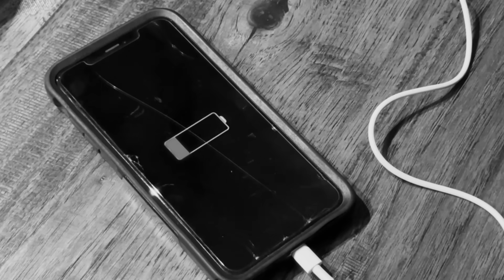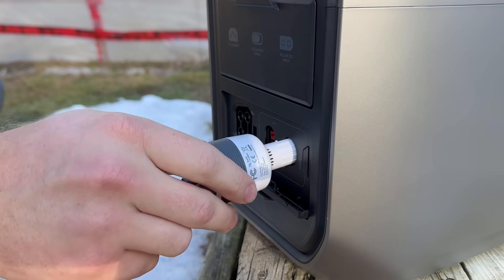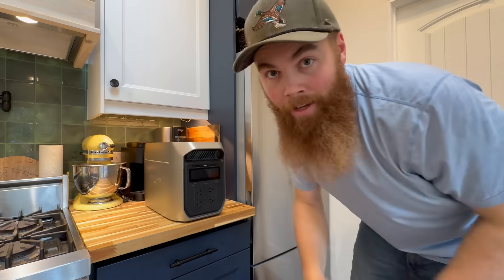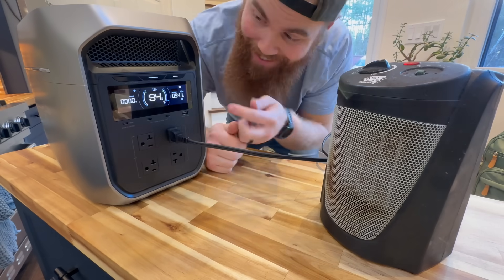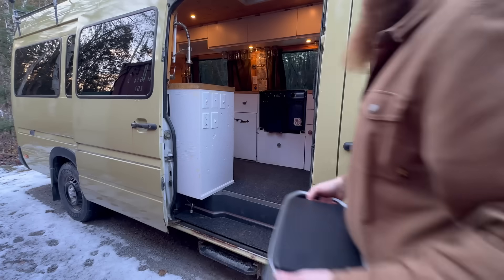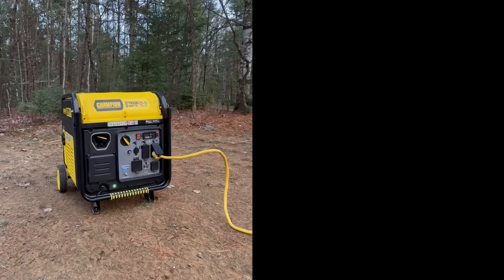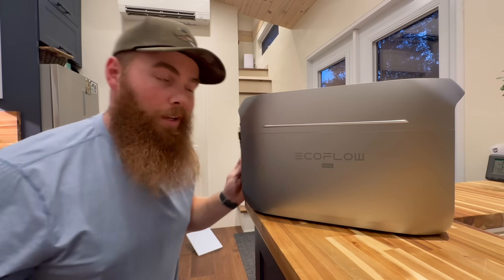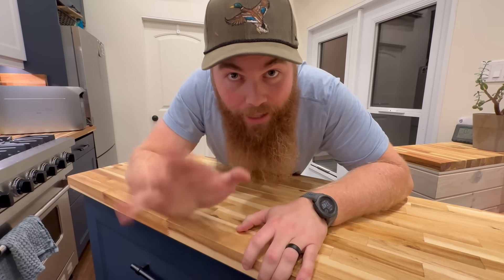Winter Blackouts Are Coming… Is this better than a Generator?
Winter blackouts are here… so I wanted to see if a modern portable power station could really replace a generator for the essentials. Today I’m testing the EcoFlow DELTA 3 Max Plus across my tiny home, off-grid shop, and Starlink setup to see how far a 2kWh unit can really go in the real world. We’ve lived fully off-grid for 5 years, and reliable backup power has always been the difference between comfort and chaos during winter storms. Generators are great for massive loads — but fuel, noise, fumes, and constant maintenance are not. After testing a ton of power stations over the years, this one surprised me more than once!

In this video, I put the DELTA 3 Max Plus to the test:
🔹 Powering Starlink + internet during a blackout
🔹 Running our full-size fridge
🔹 Testing heaters, compressors, grinders, and old-school power tools
🔹 Cold-weather performance down to –20°C
🔹 Surge handling up to 3800W
🔹 Using it as a UPS for Starlink
🔹 Fast charging: 0–80% in around an hour
🔹 Dual charging (Solar + Alternator)
🔹 Expandable capacity up to 10kWh

If you want more backup power videos, I’ve got a full playlist here! 👇

00:00 – Bringing Backup Power to Life
00:24 – The Future of Home Backup Power
01:18 – Starlink Blackout Test
03:04 – Running a Full-Size Fridge
04:22 – Off-Grid Shop: Power Tool Stress Test
05:54 – Vanlife & Portability Uses
06:43 – Indoor Safe Power (No Fuel, No Fumes)
07:01 – Smart Features: UPS, App Control, Fast Charging
08:17 – Generator vs Battery: Final Thoughts